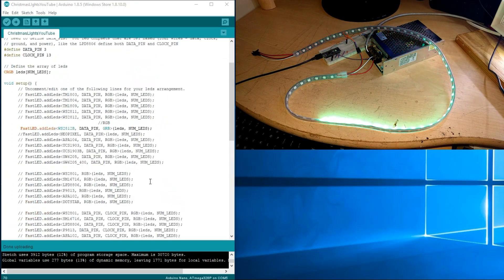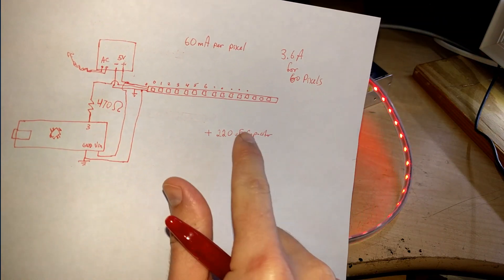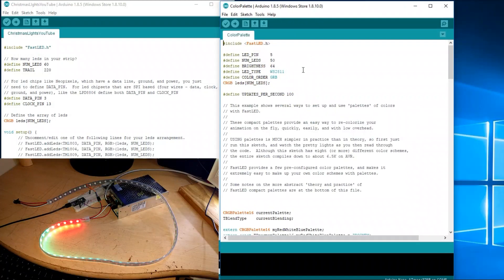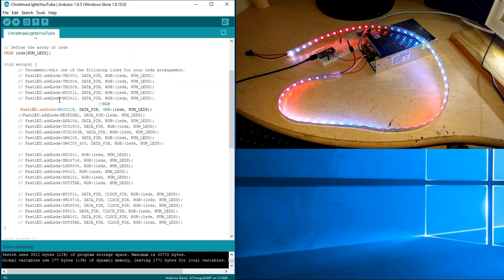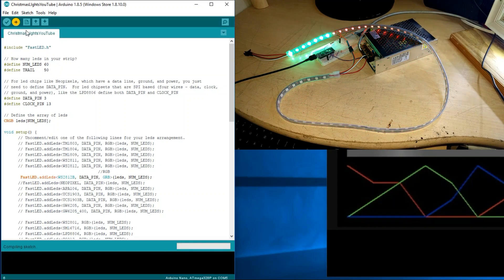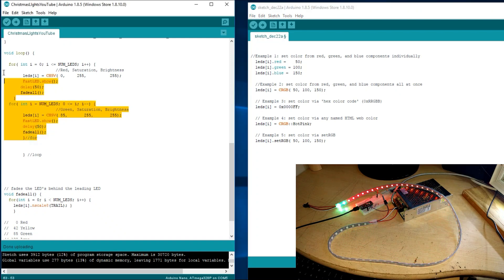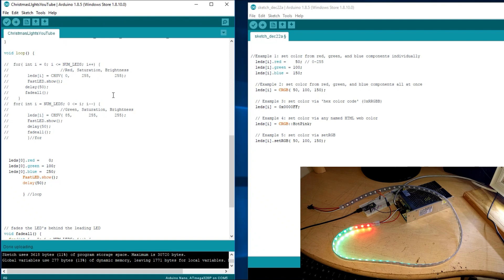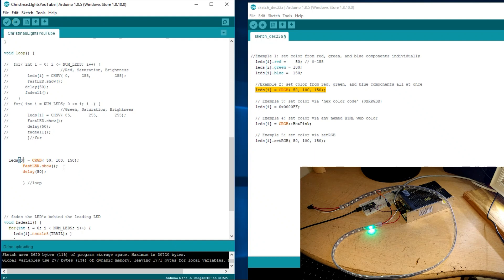How to - WS2812B LED Strip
How to Use WS2812B LED Strip with FastLED library
Code:

5v Power Supply

Led Strip

Arduino Nano